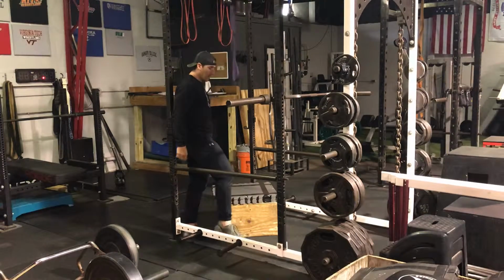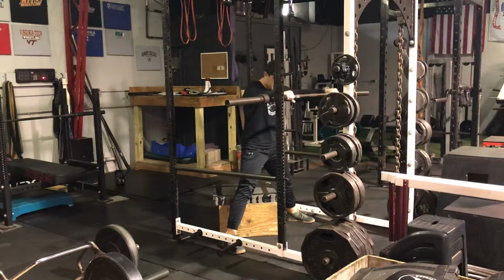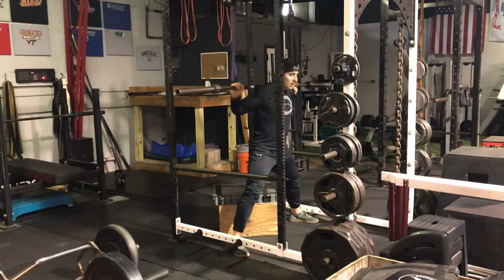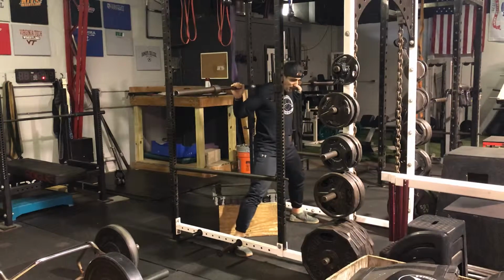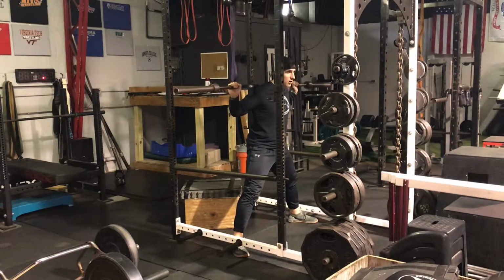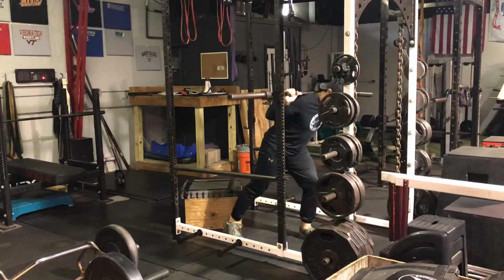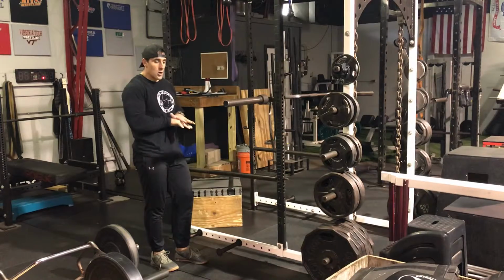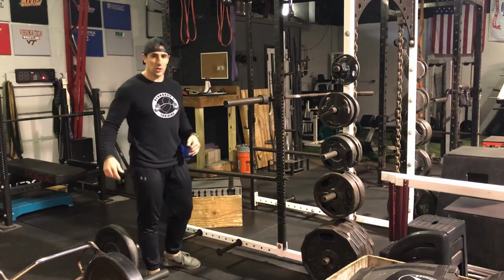Transferring Box Squats to Free Squats For Athletes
The box squat should transfer seamlessly to the free squat.